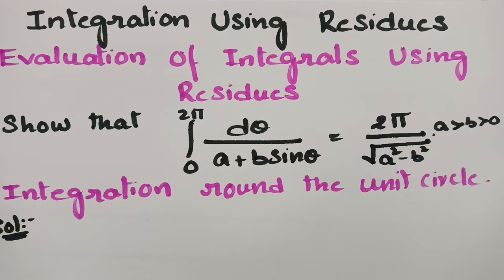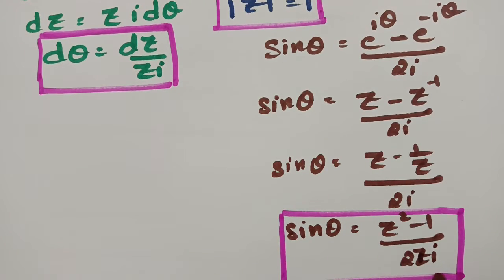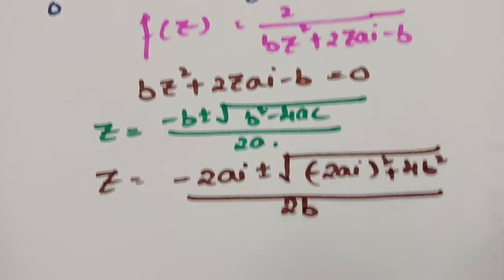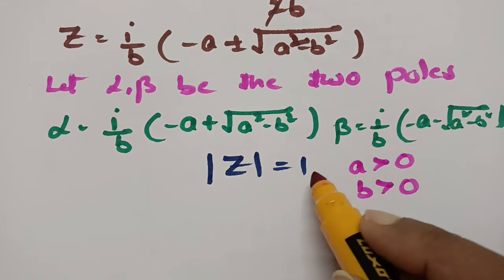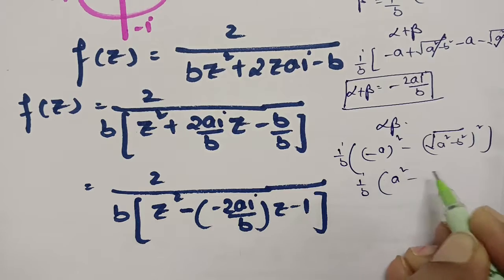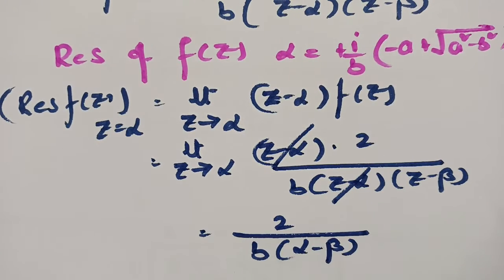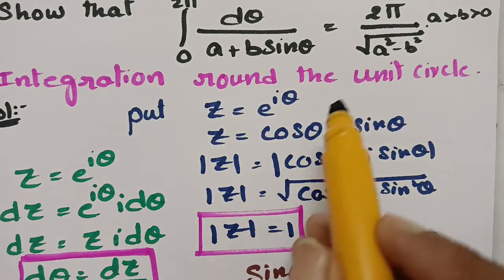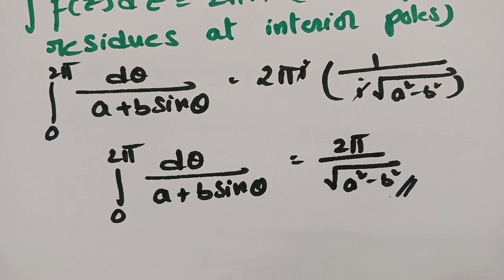Evaluation of Integrals using Residues - Integration around unit circle.